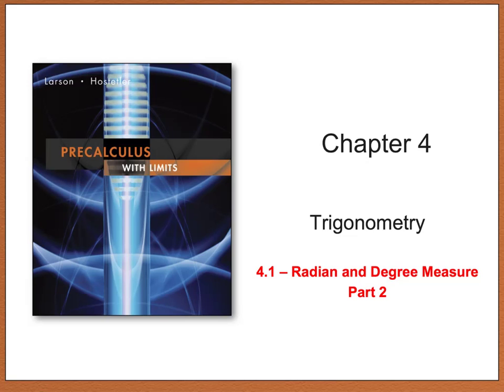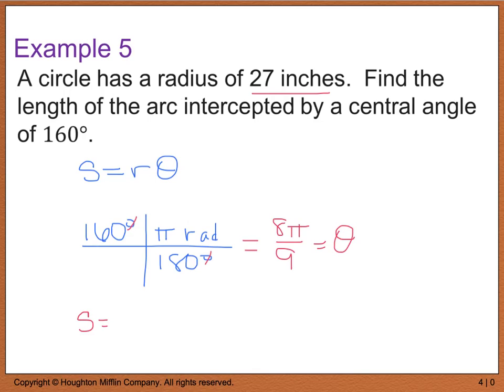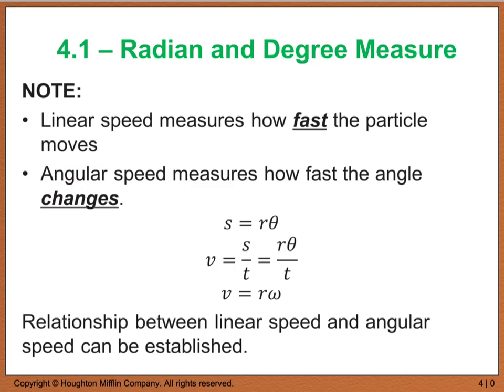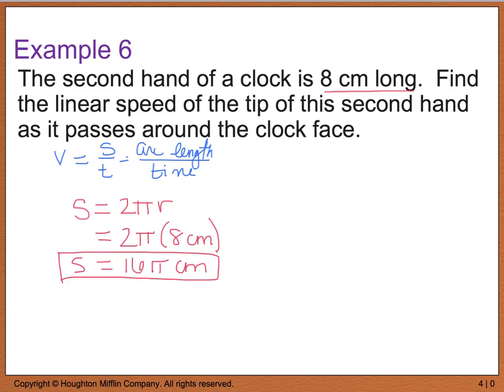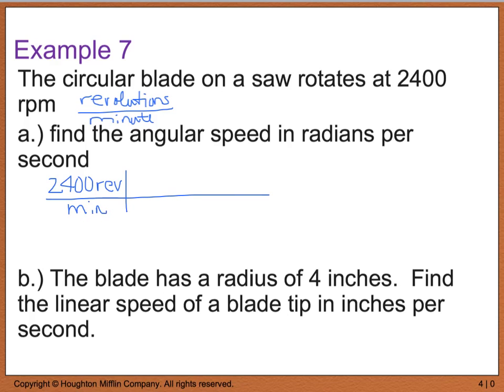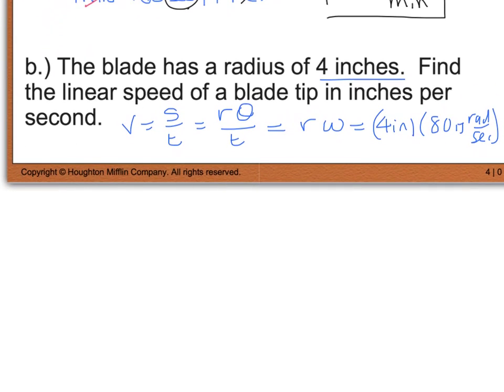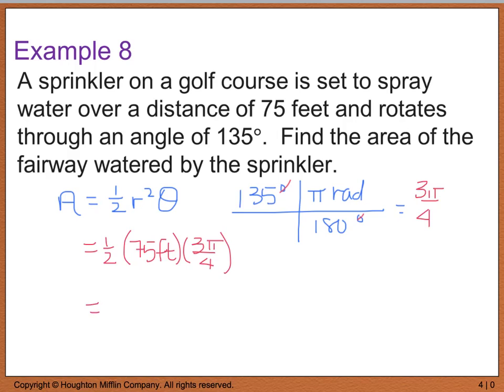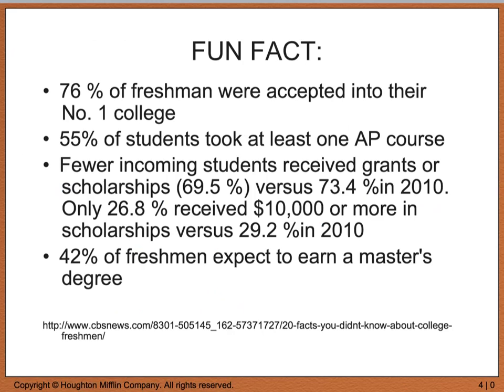Precalc 4.1 Radian and Degree Measure-Part 2